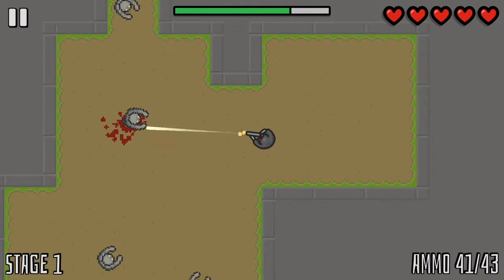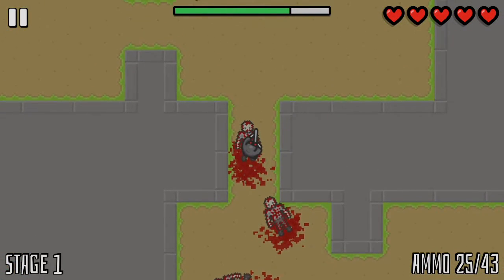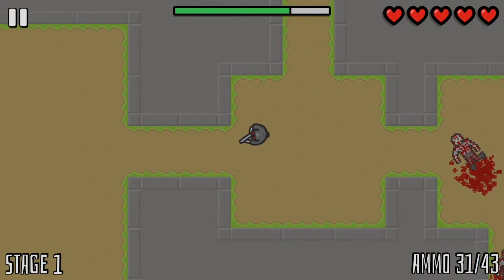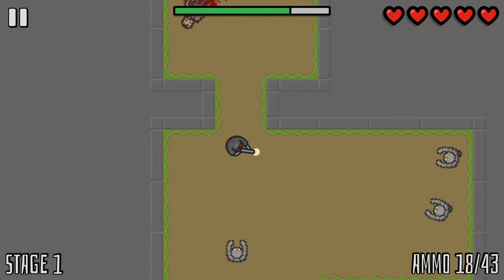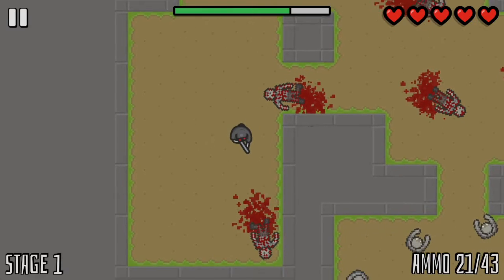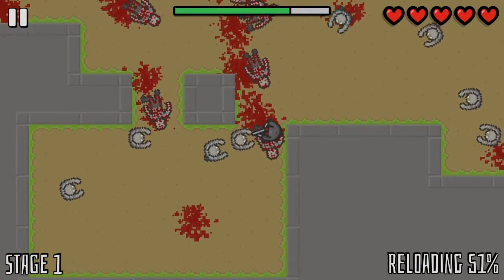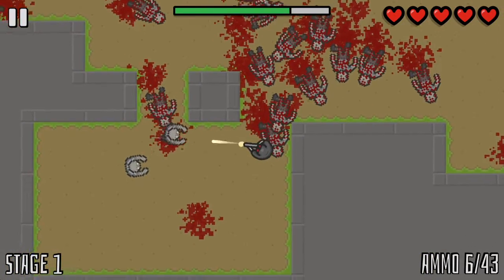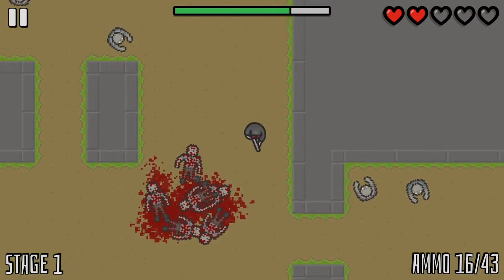Indie Game Devlog #5 - Sound FX & New Art Style? (Unity Game)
Reaper of the Undead is a procedurally generated, top-down zombie shooter. It is currently in development in the Unity Game Engine and will be available on PC and mobile.

If you have any feedback or suggestions, I'd love to hear them.